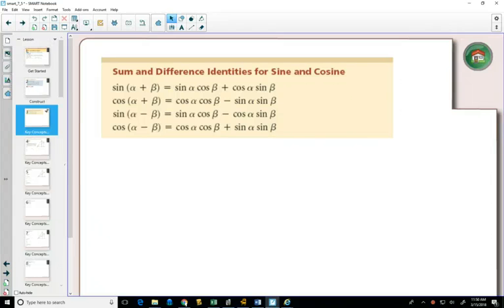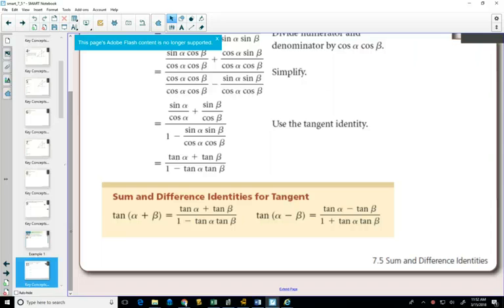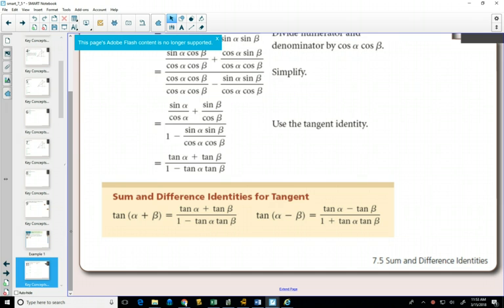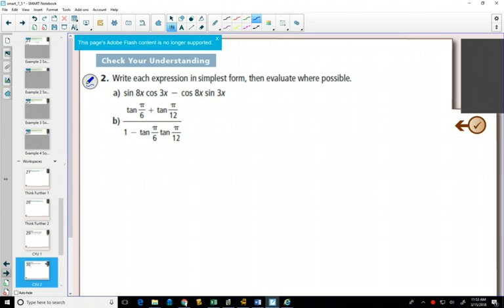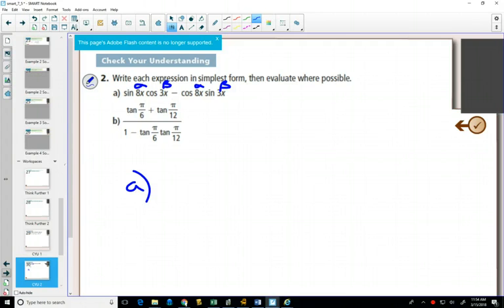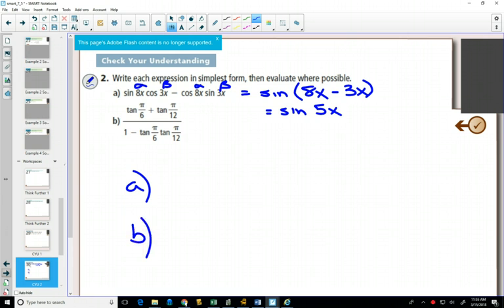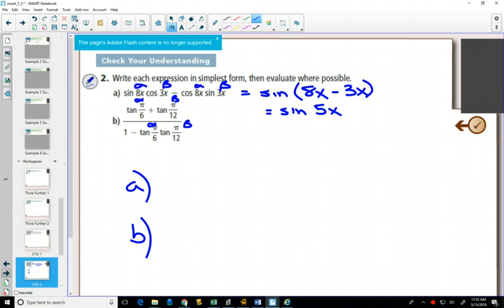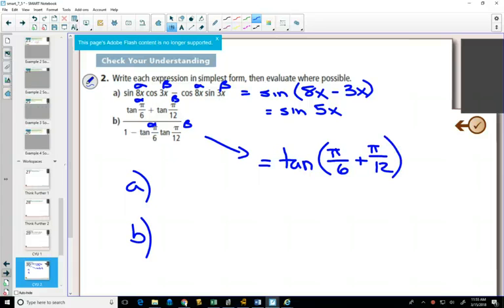40SP 7 5 Intro to Sum and Difference Identities and Example 2